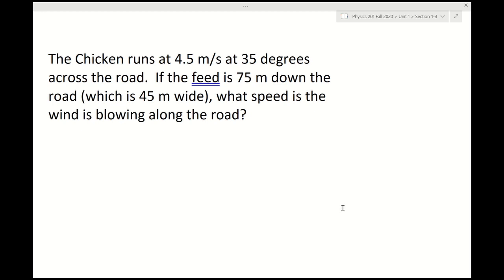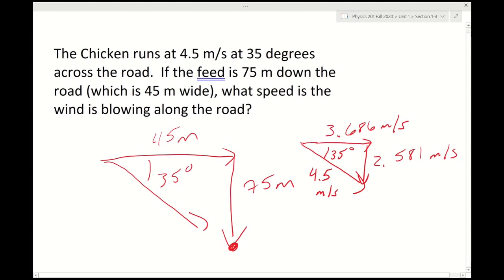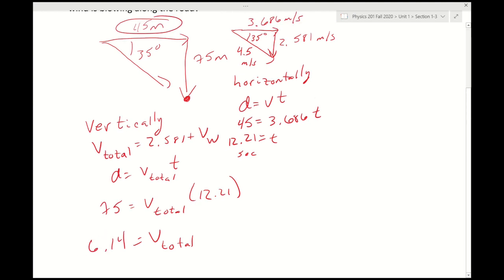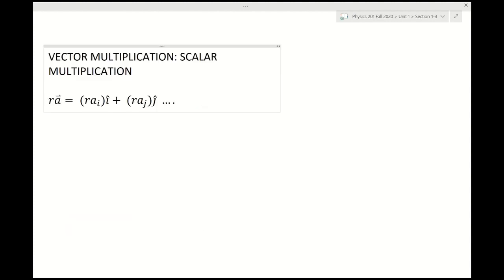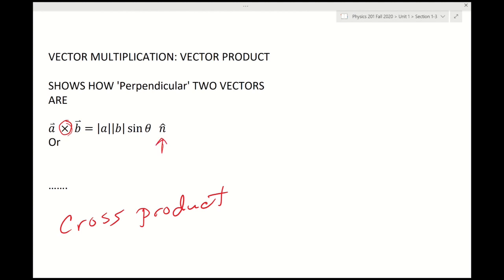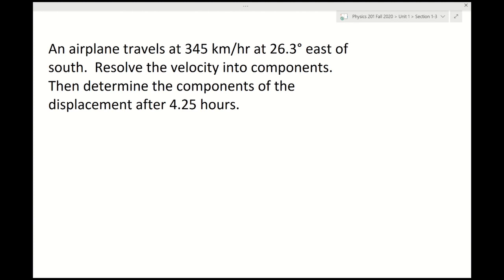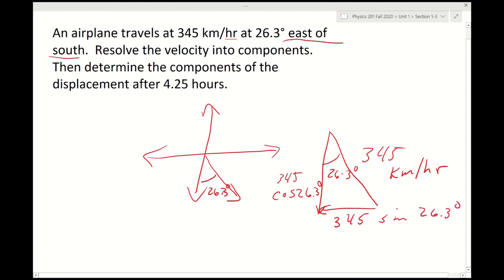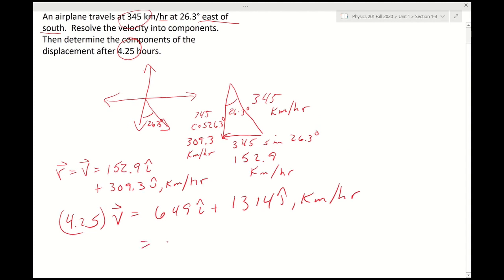Phys 201 Section 1 3c